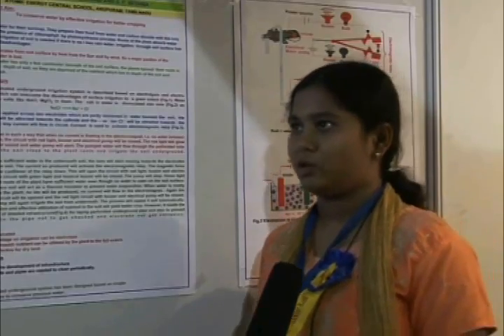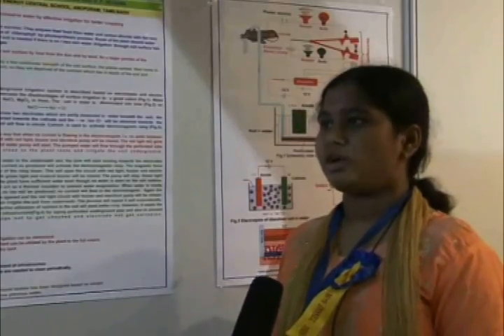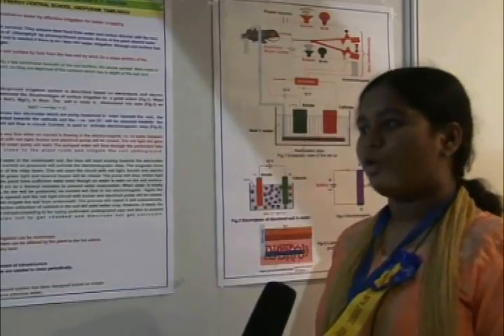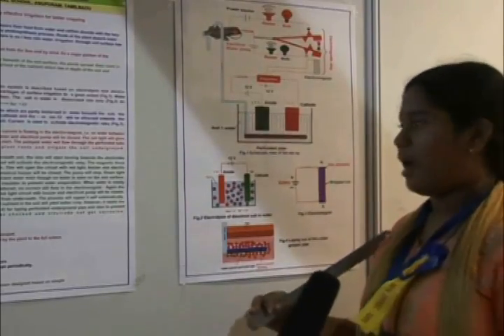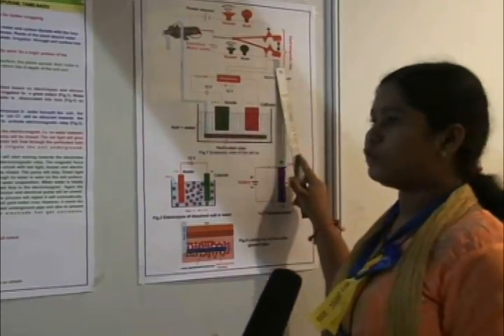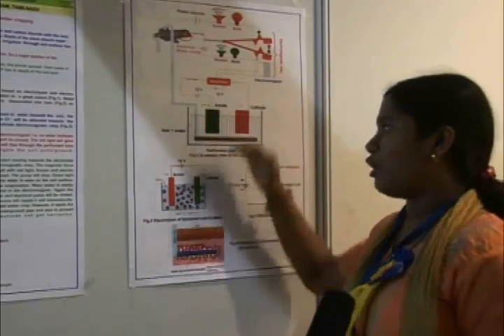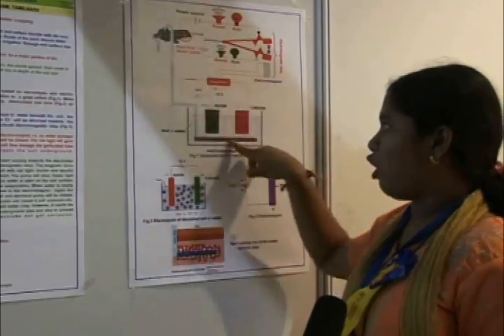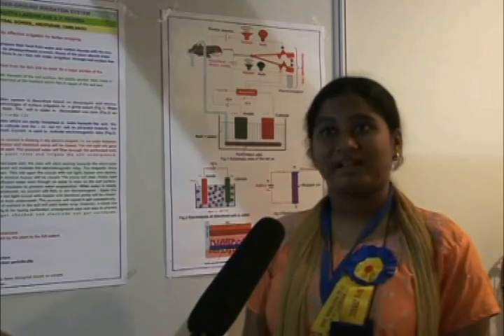Anthralekh, Atomic energy central school, Anupuram..flv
Anthralekh, Atomic energy central school, Anupuram - Automated underground irrigation system